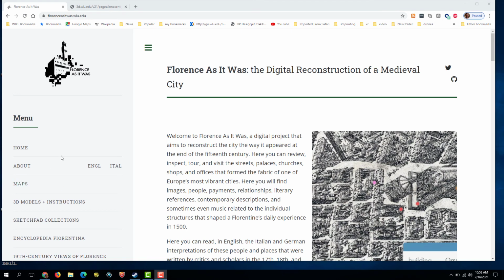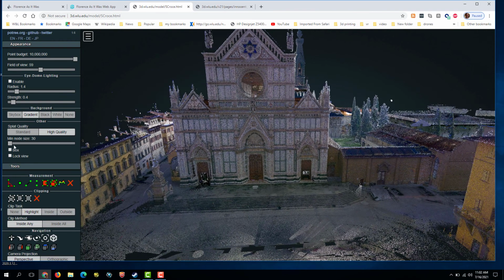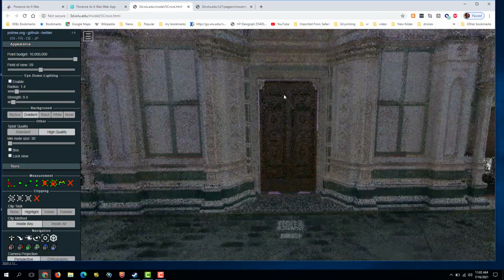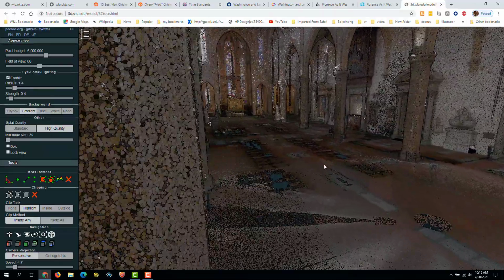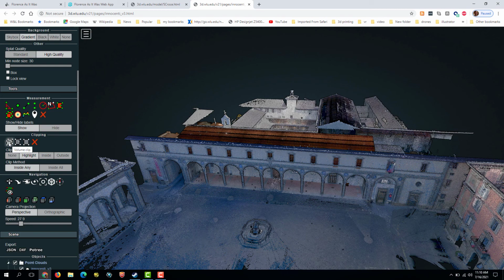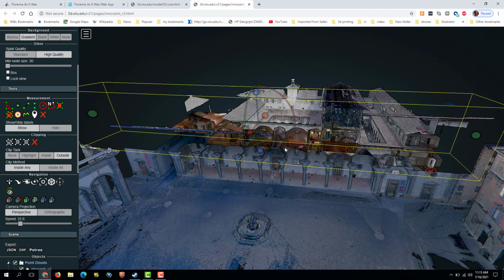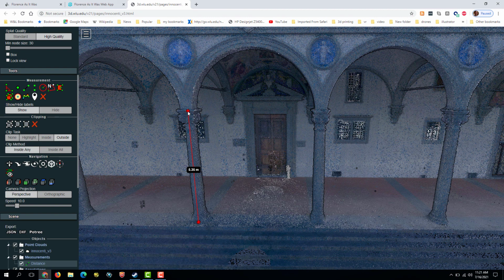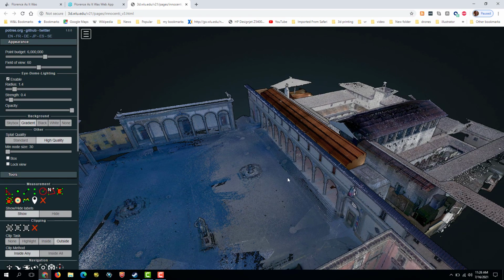Using Potree Web Interface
Laser scans of buildings on the Florence as it Was site are delivered using an open source platform called Potree. This video describes how to use the web interface to navigate the scans and to make basic measurements.